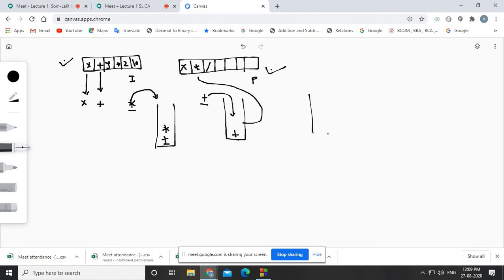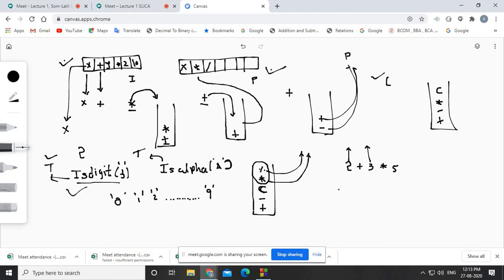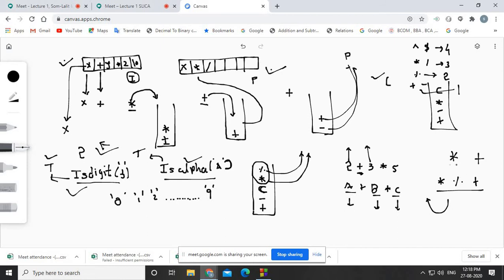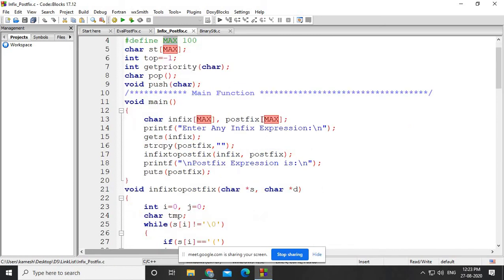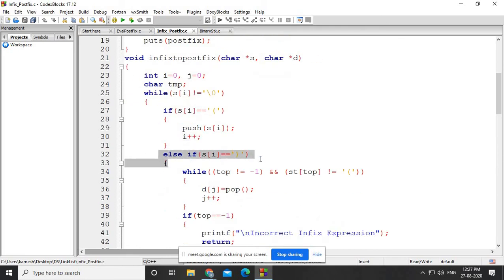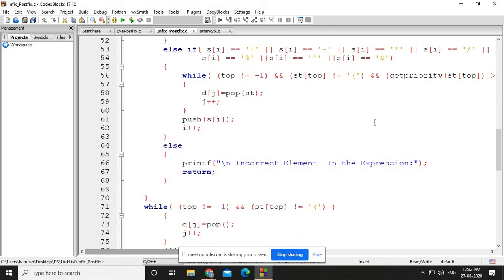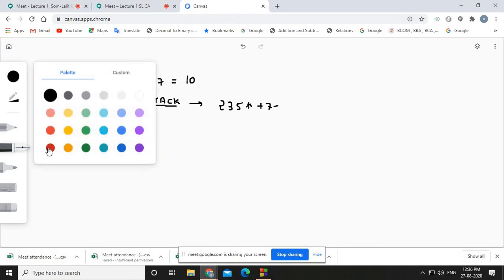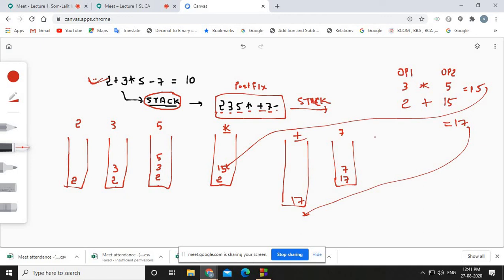Data Structures - Lecture:22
In this session we will discuss how can we write a C-Program to convert the given Infix Expression by the user to Postfix Expression.